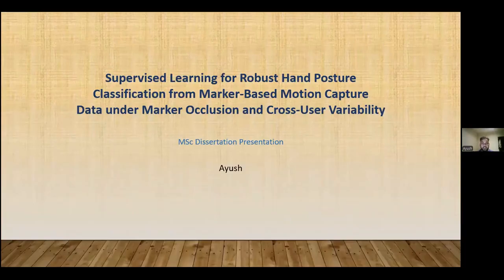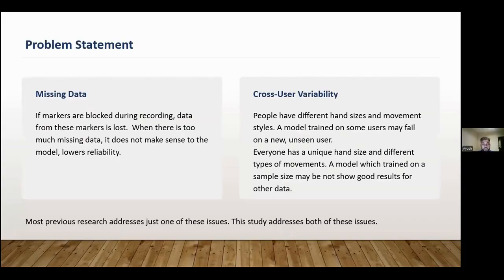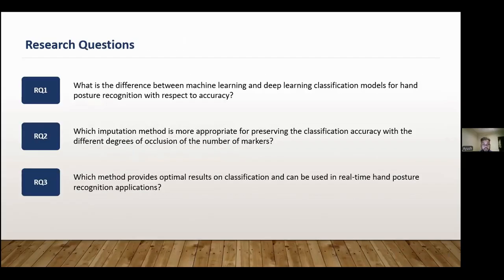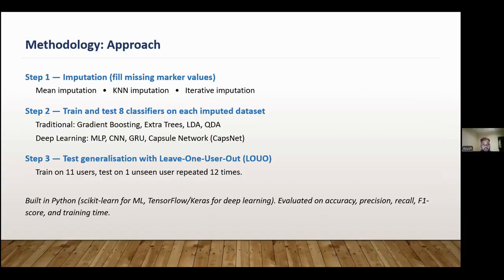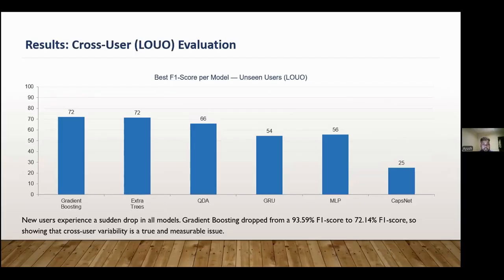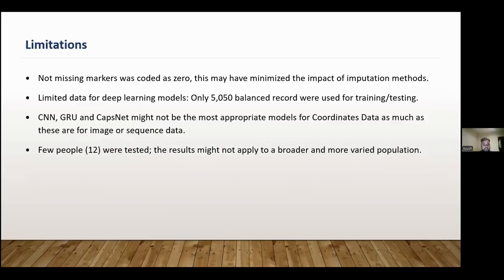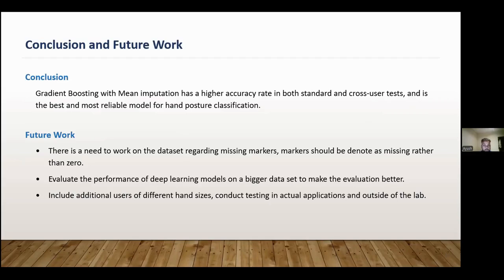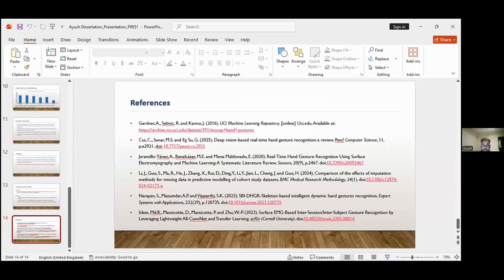st20333333 CST7000 PRES1